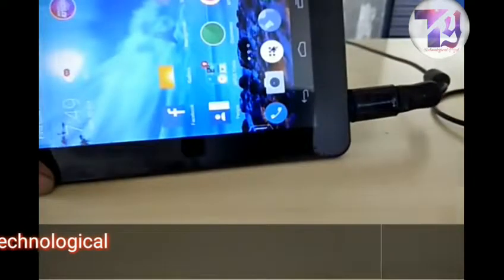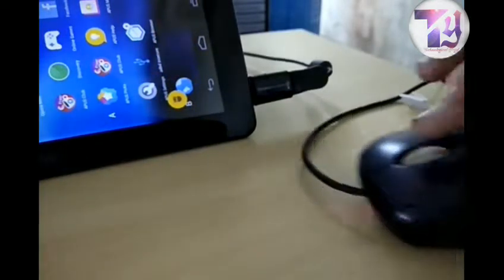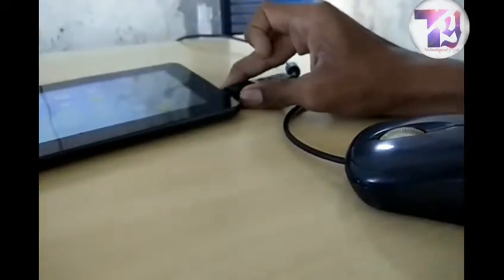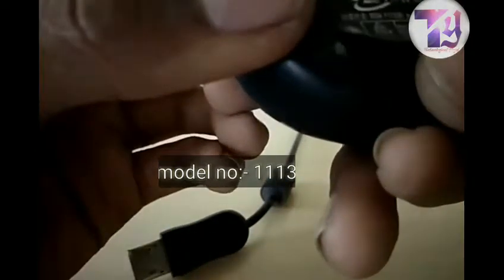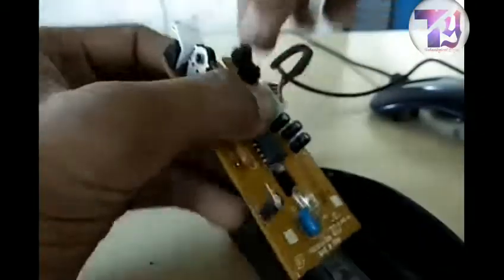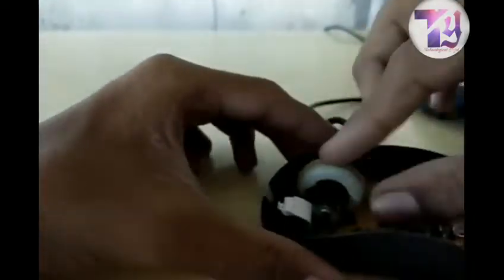How to Repair computer mouse by Technological Yugul.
Hi friends I am back with an new and exciting  video on
              How to Repair the computer mouse
At home very easy way

 In video we are using almost 10 years old  Microsoft  1113  mouse which camed with Microsoft  keyboard.

Mouse  is working very  good  after  this video .

Don't forget to press bell icon 🔔